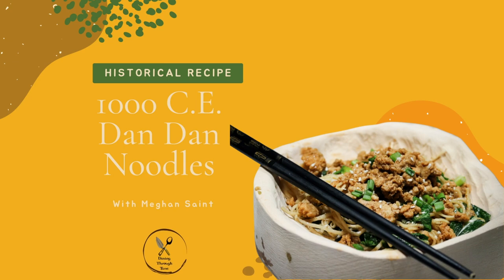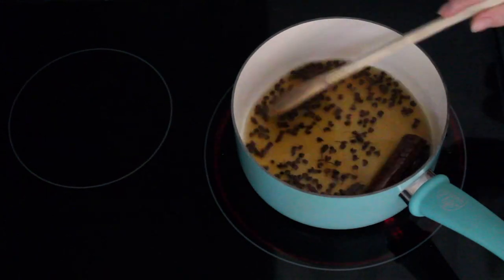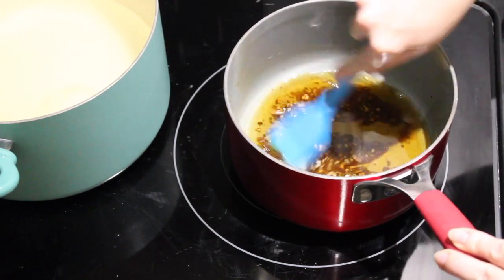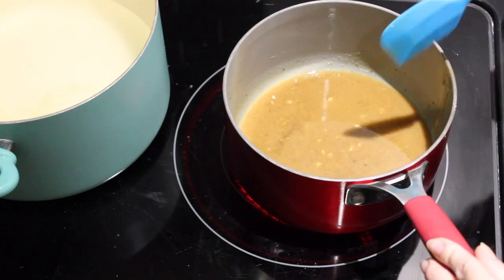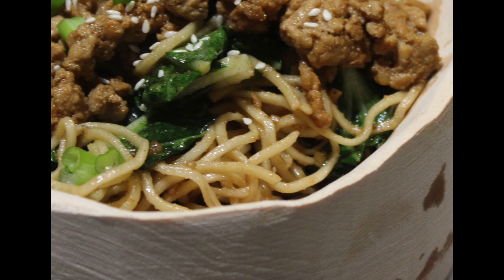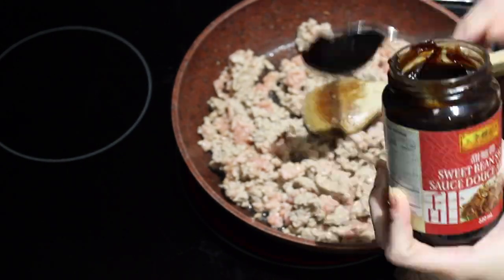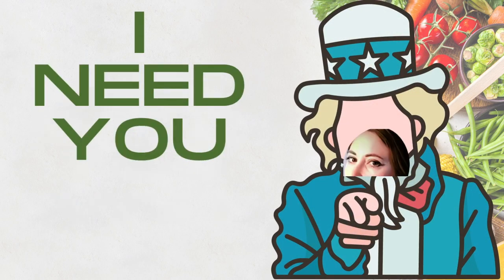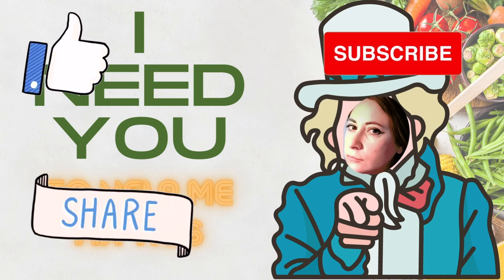Historical Recipe Fail - 1000 C.E. Dan Dan Noodles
It was bound to happen. Our attempt to make Dan Dan Noodles with time period accurate ingredients from 1000 c.e. blew up in our faces.

But Archaeology, like cooking, is a science so we have to show off our failures with our successes. To all of the genius chefs in our lives: What can we do to save this?

We also have a store where we are our hand carved goods that were spotlighted in our video!